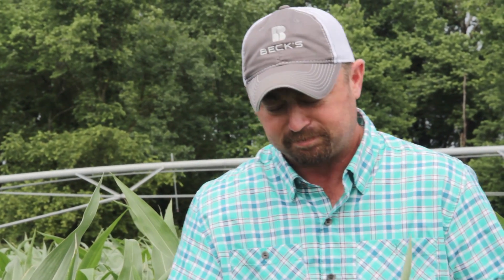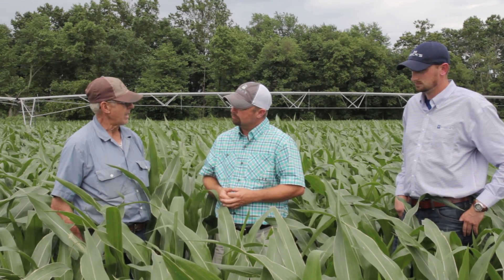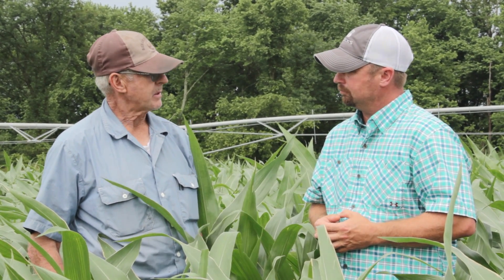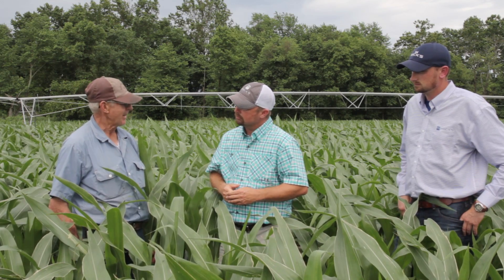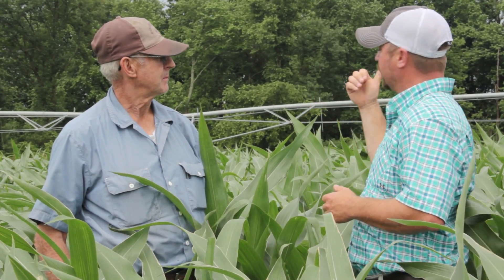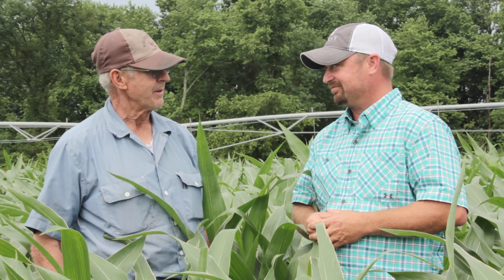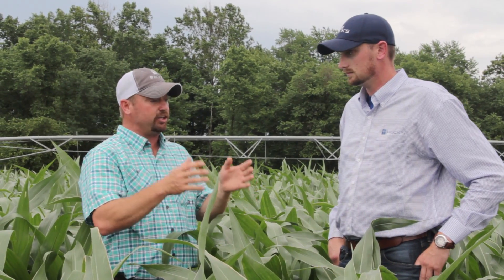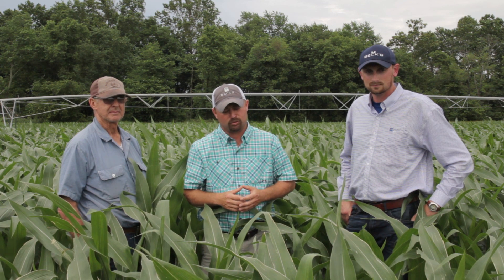Journey to 300 Bushel Corn Challenge - Roy Berghaus - Missouri Farmer - Video One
Farmer and Beck’s corn customer Roy Berghaus of Missouri started his journey to 300 Bu./A. by planting BECK 6365. Watch this video to see how intensive testing, a history of variable rate application, and Beck’s Practical Farm Research (PFR®) have helped his no-till, corn on corn crop cope with over 19.5 inches of rain in the last 40 days.